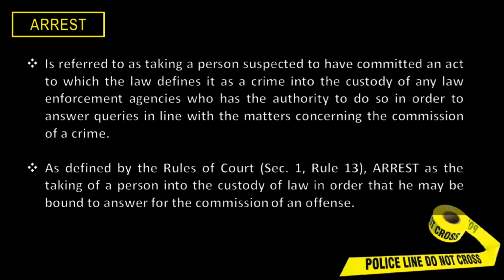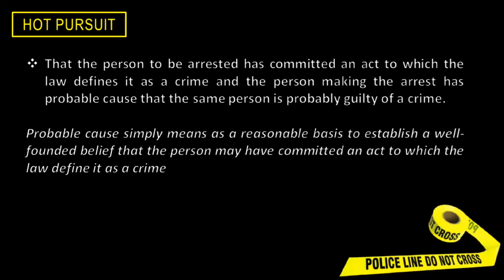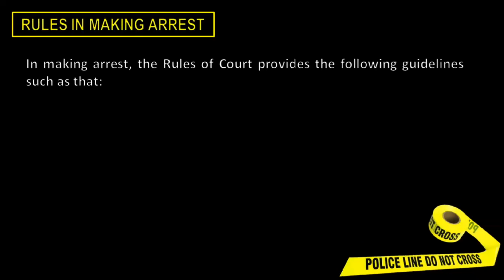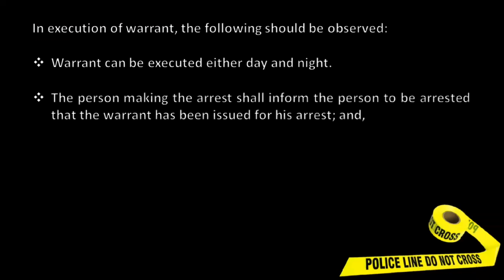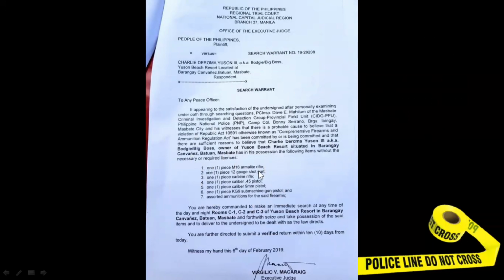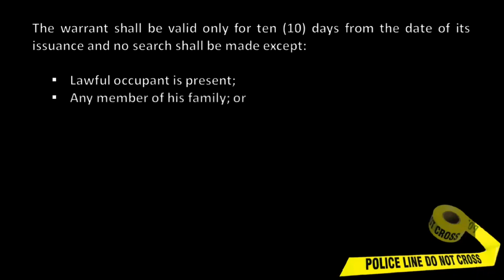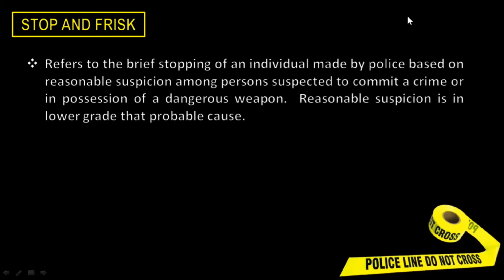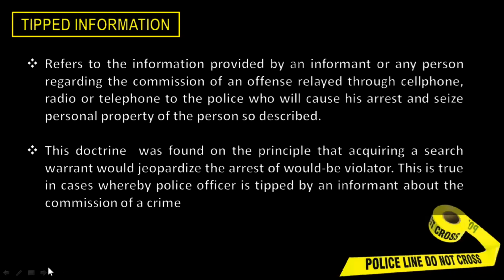Legal Concept of Arrest and Search and Seizure by the Professor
What's up, Crim Heist's?

For this video discussion, we invited ms. Jane Borja as our guest lecturer.

Ms Borja discussed the following topics:
- Arrest
- Search and Seizure

Hope you learned a lot! Thank you ☺